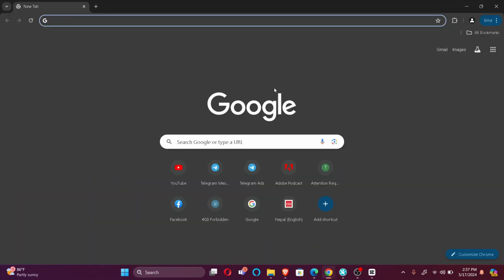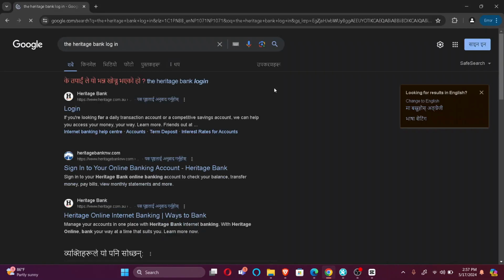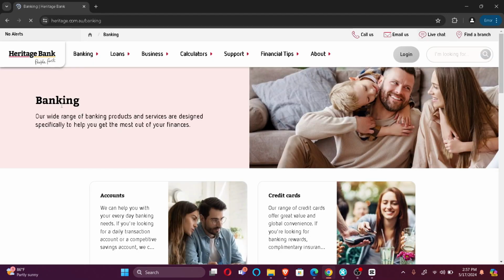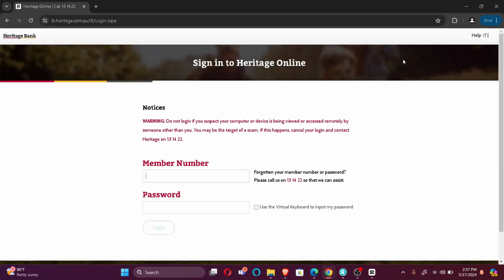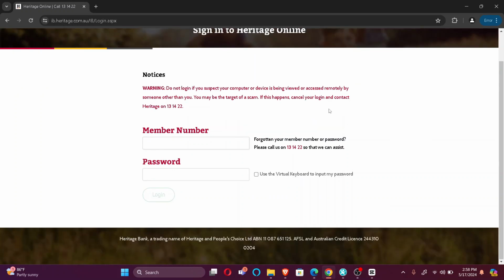Heritage Bank Login 2024 | How to Sign in to Heritage Bank Online Banking Account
In this video, we’ll show you how to login to Heritage internet banking account. Follow our step-by-step instructions to access your account securely and efficiently, making use of Heritage Bank’s online services.